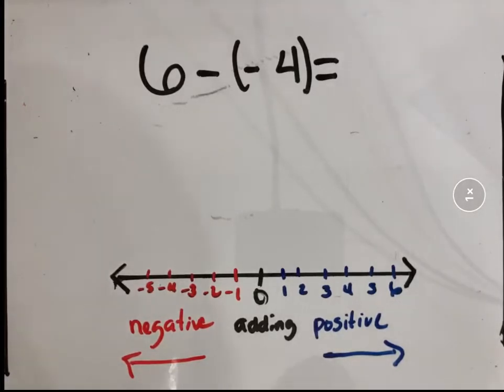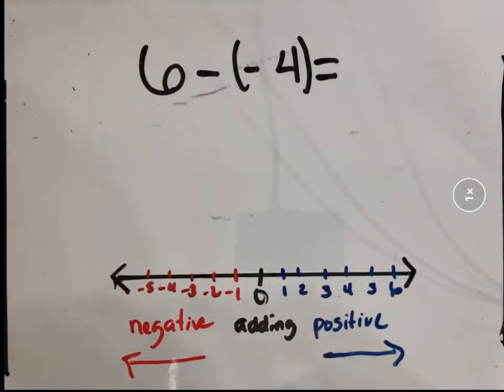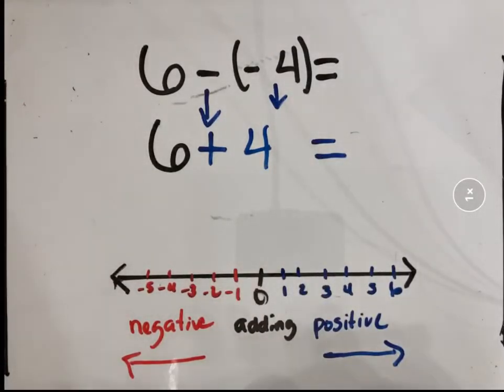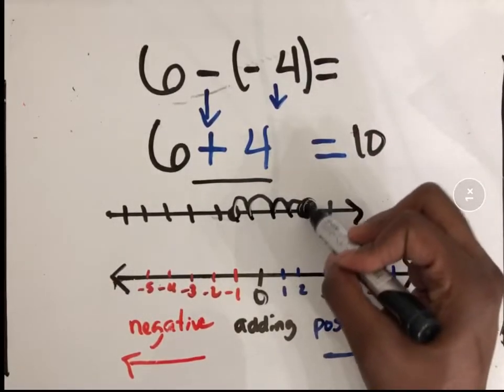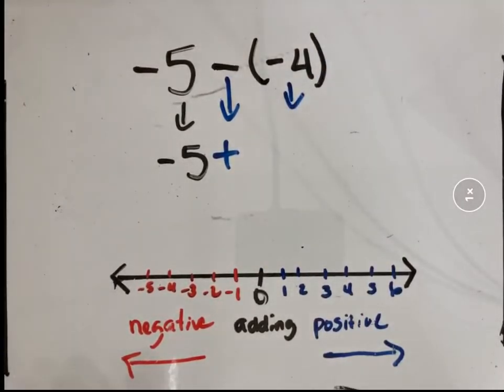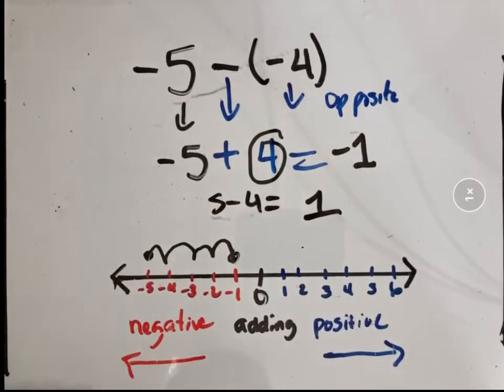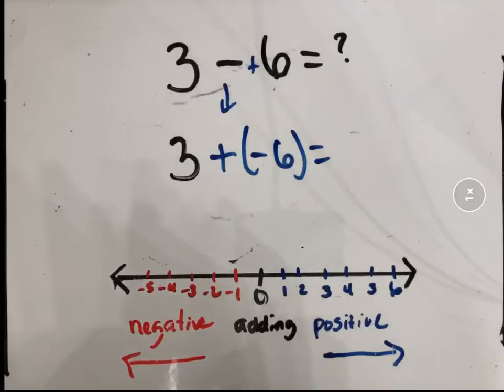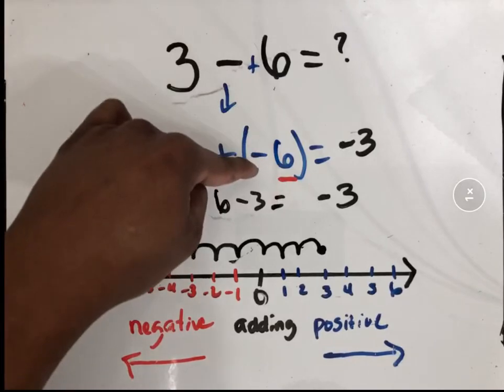Subtracting Negative Integers